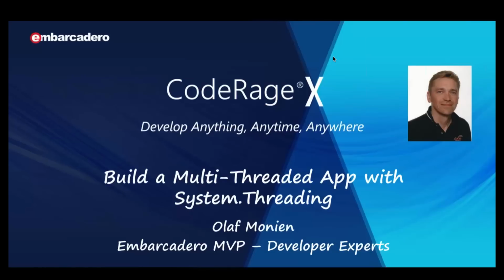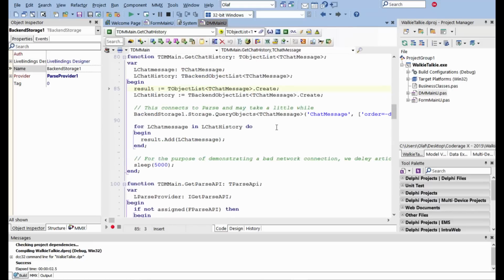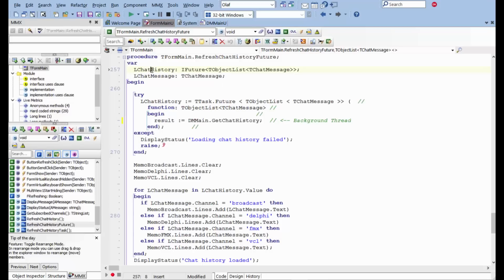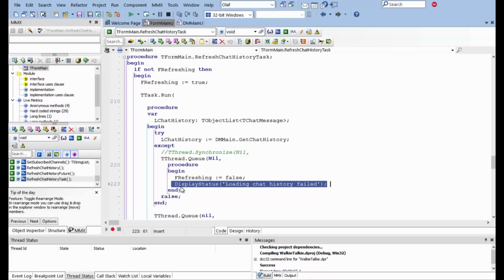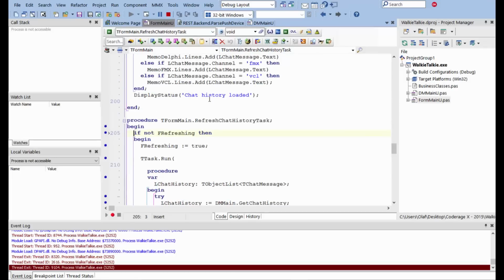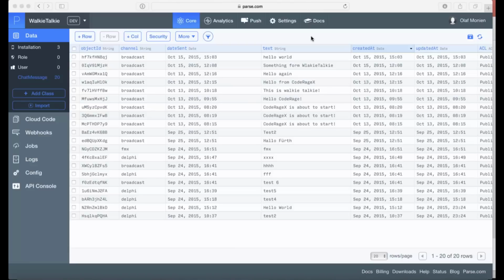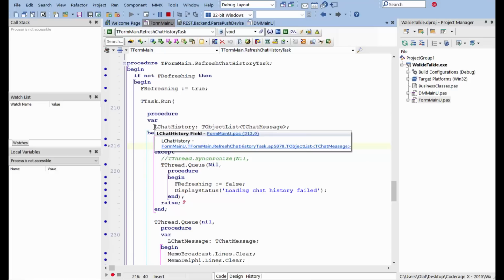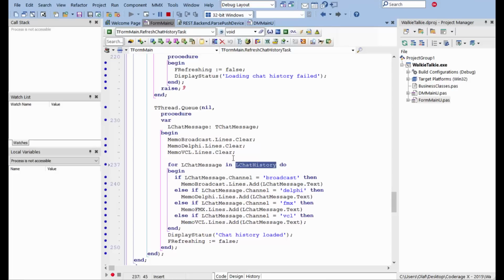#28 - Build a Multi-Threaded App with System.Threading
Using System.Threading to improve performance in mobile app development.

Olaf Monien, MVP
Developer Experts

CodeRage X
14-Oct-2015